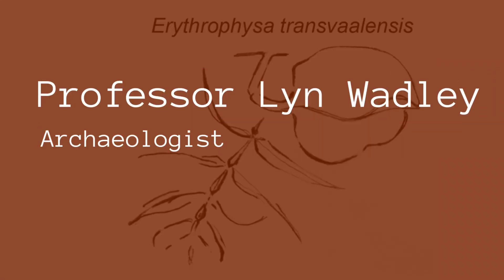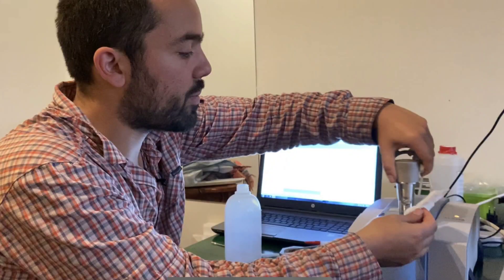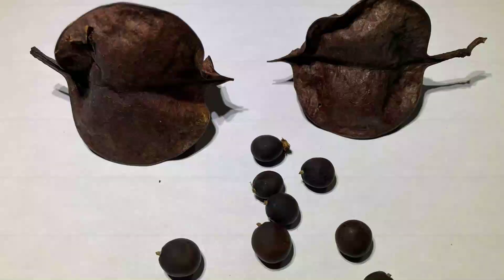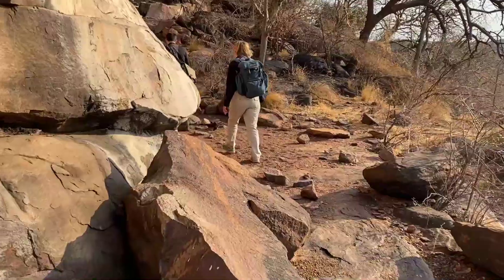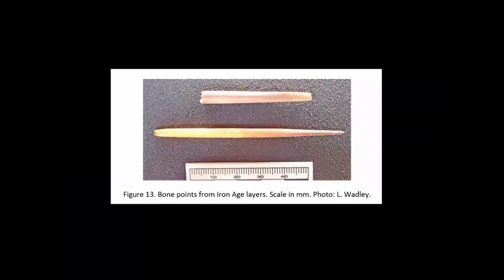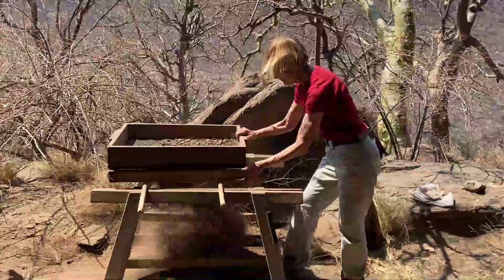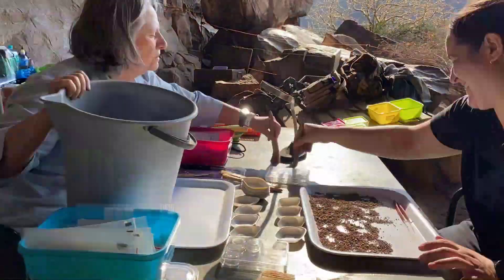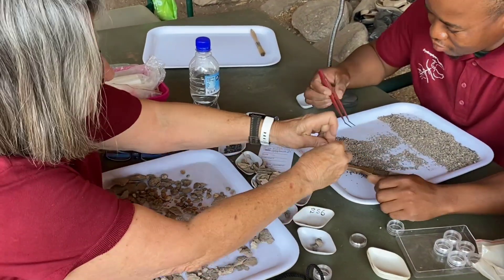Adventures of an archaeologist with Prof Lyn Wadley and Dr Christine Sievers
I had the extreme fortune to spend time with Prof Lyn Wadley and Dr Christine Sievers at a recent excavation that Prof Wadley was leading.

I had the opportunity to ask them a few questions. How they got into archaeology and their specific fields, what some of the general procedures are at these sites and what can be expected.